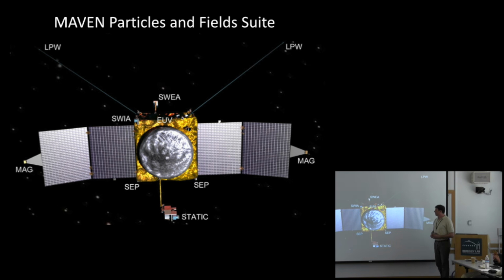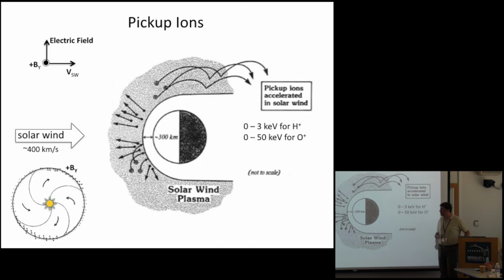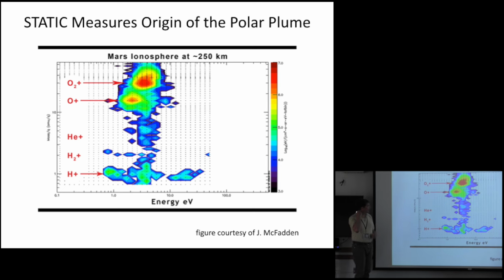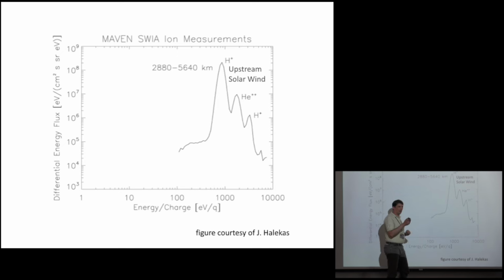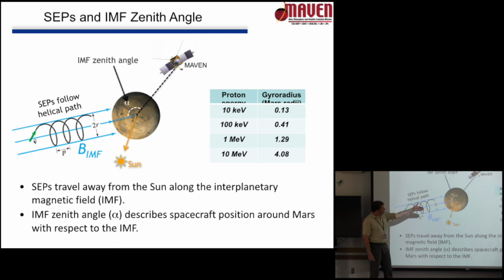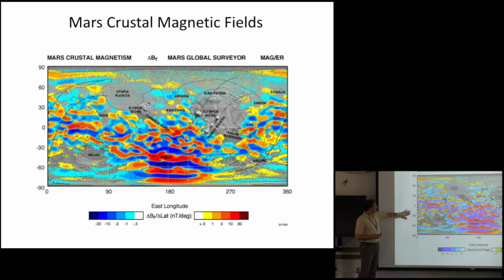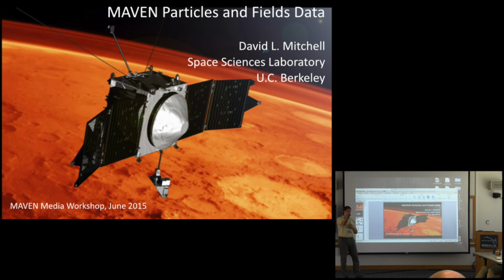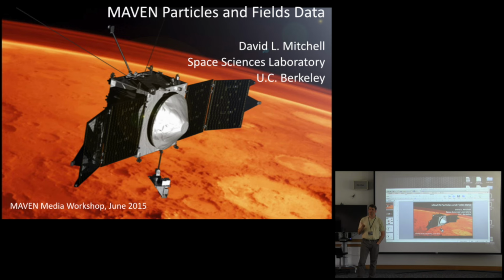David L. Mitchell—MAVEN Particles and Fields Data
In this presentation from June 20, 2015, Dr. David L. Mitchell, assistant research physicist at UC-Berkeley's Space Sciences Laboratory and instrument lead for the MAVEN Solar Wind Electron Analyzer, wrapped up the second day of the 2015 MAVEN New Media Professional Development Workshop. The presentation and discussion covered some of the early results from the mission's Particles and Fields Package, which was designed to characterize the solar wind and the ionosphere of the red planet.

(Video credit: Tom Mason/University of Colorado - LASP)